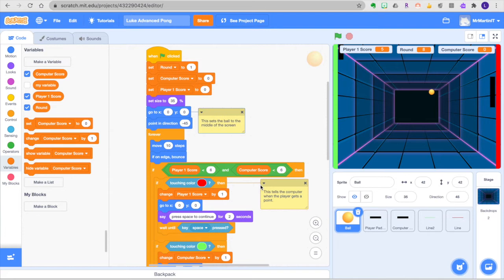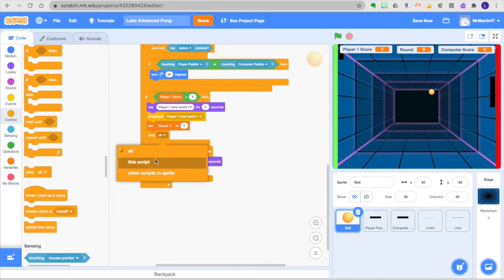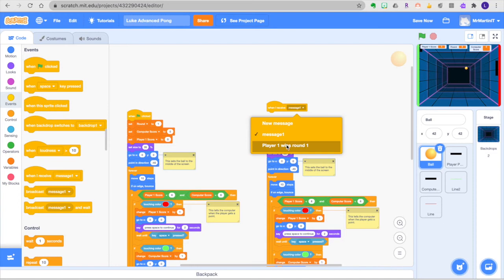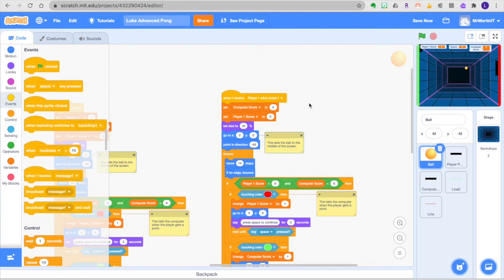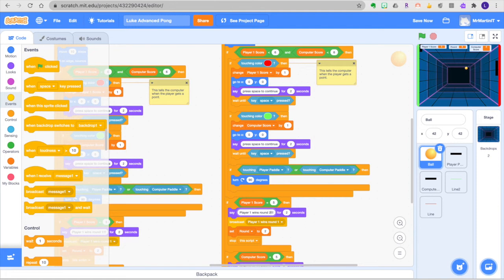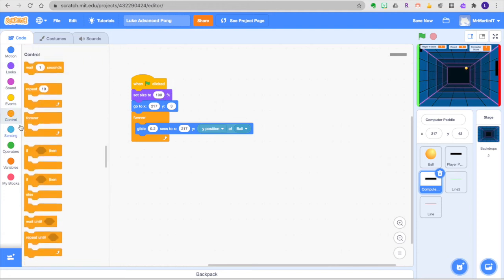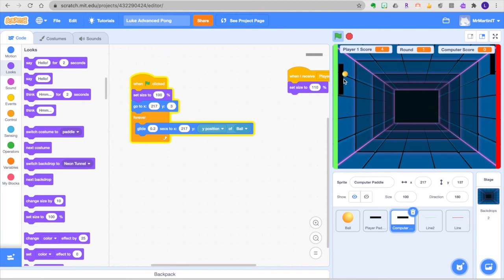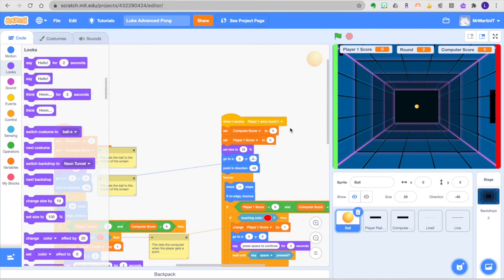Pong Tutorial 6 Creating Level 2